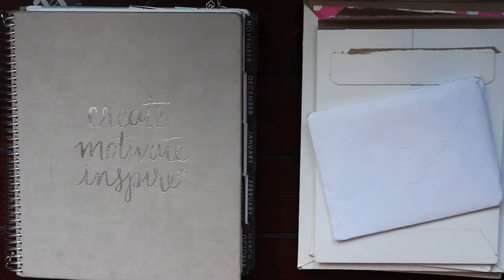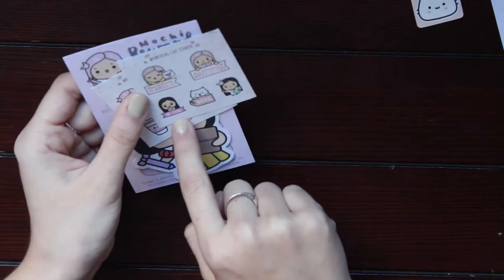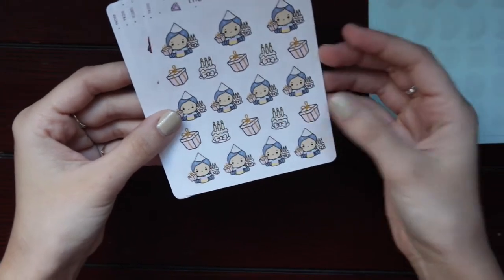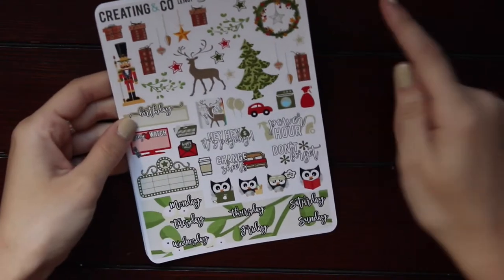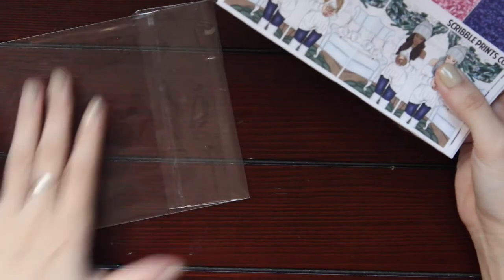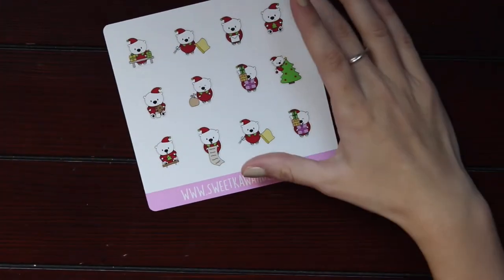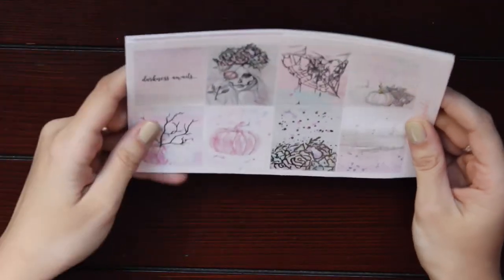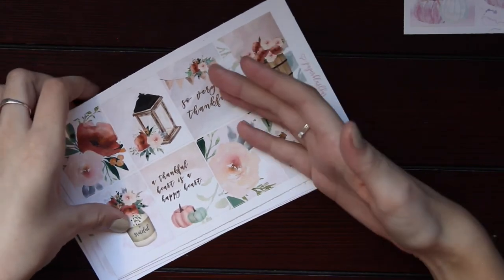Giant Sticker Haul! Ft Whimsical cat studio, Paper Blush Bar, The Organize Companion and more!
HAPPY MAIL!

And basically thats all I have to say about that! Hahah. I LOVE everything that I got! I am so happy that I am able to try new shops and get all the good! I hope that you found some things and shops that you want to try out!  Anywaysss, I hope that you enjoyed watching this video and are having an amazing day, week, and month and I will talk to you in my next video! XoXo, Sarah

About Bloom: Hi my name is Sarah and I have just fallen in love with the planner community. While I was thinking of names for this channel bloom crossed my mind and I thought that there could not be a more perfect name. The word bloom to me represents growth. This year I will be a senior in college, 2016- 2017, and I want to look back at my planner and see the growth that I have made over the months. I can not be more excited to start planning in my planner and seeing my planner, Bloom, come alive. I hope you enjoy this channel and planning as much as I do. XoXo.